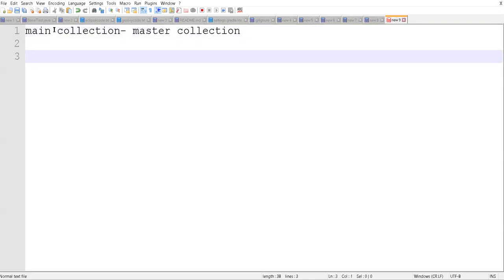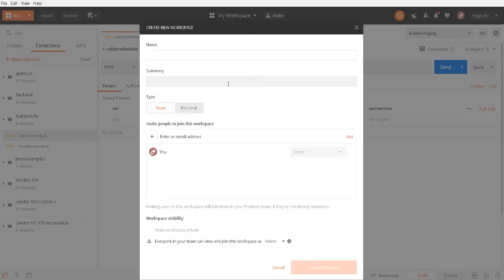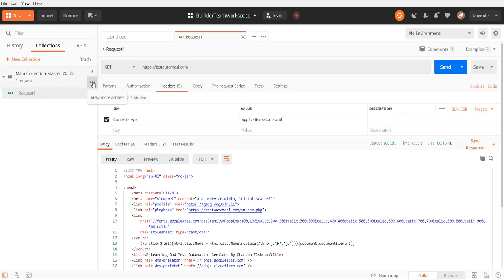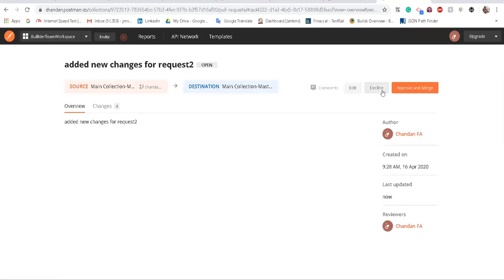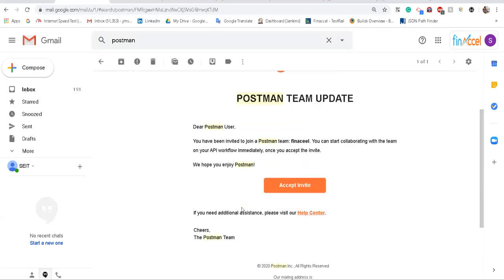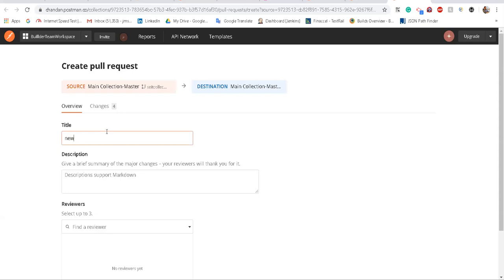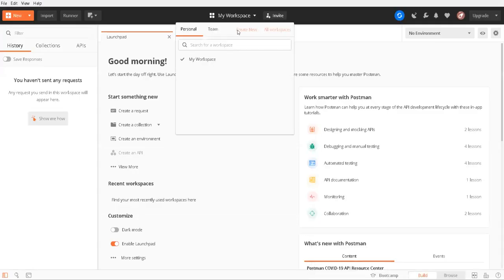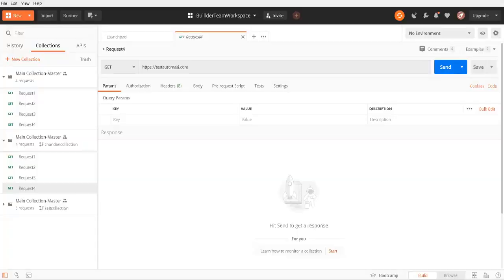Learn to use Team workspace and version controlling in Postman